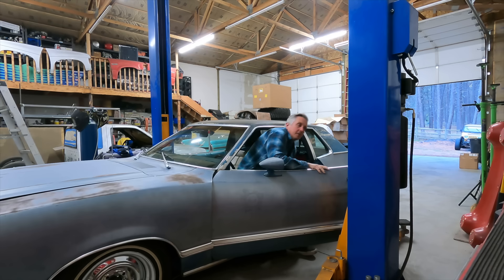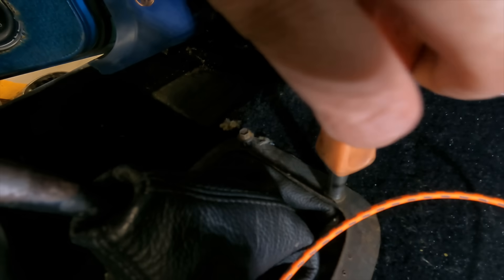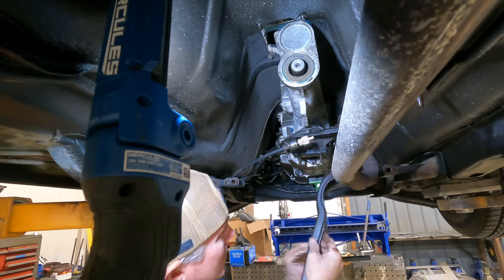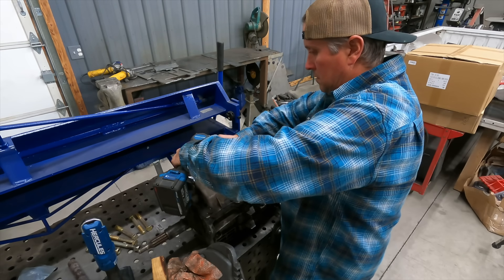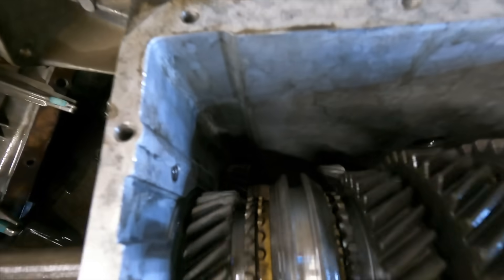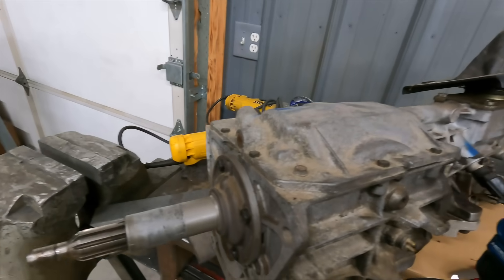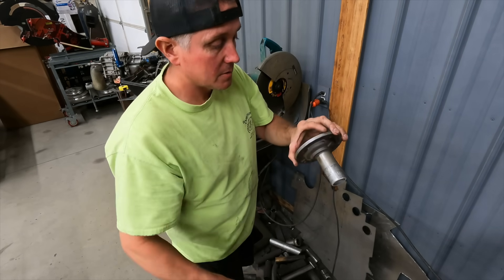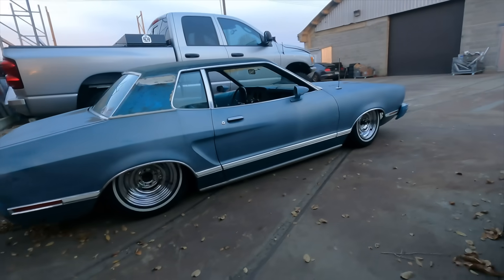Broken transmission! Repair or Swap? Ford Mustang II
After the test drive of a lifetime the little Mustang 2 was a little beat up!  On this episode I tear into the transmission which is now lacking 4th gear.  Time to either fix it or replace it.  See how it goes.

swag drop
The Dirthead Shed
Mead, wa. 99021